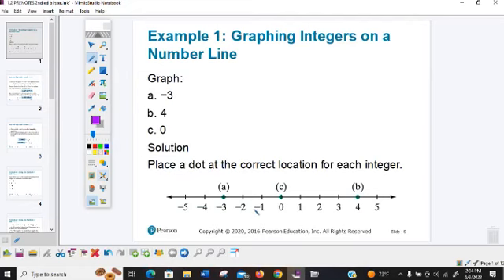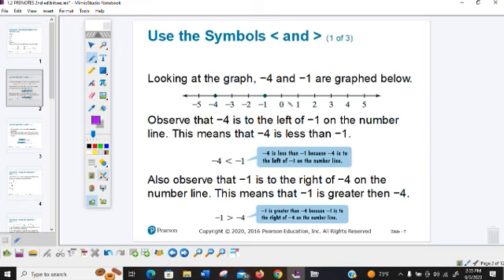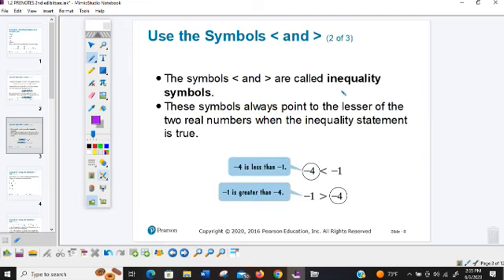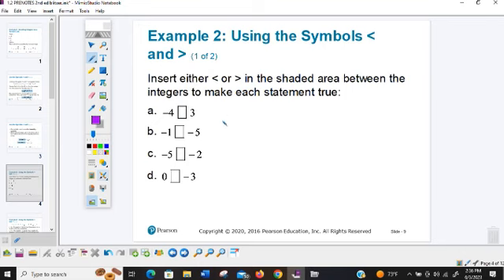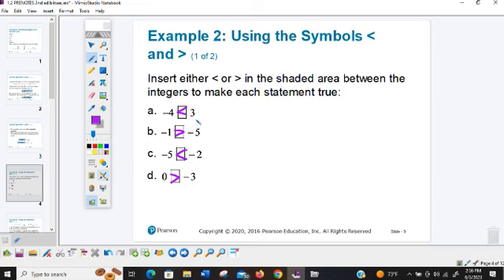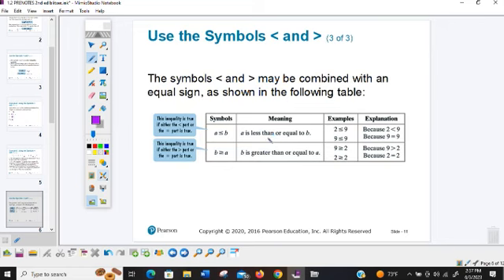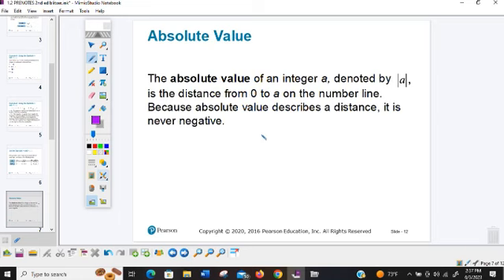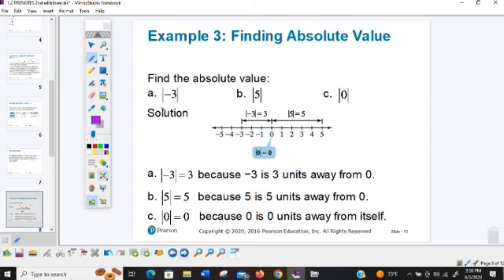Graphing and Ordering Integers; Absolute Value of Integers